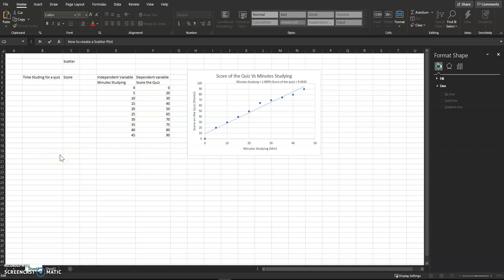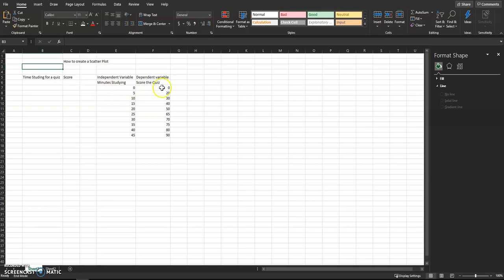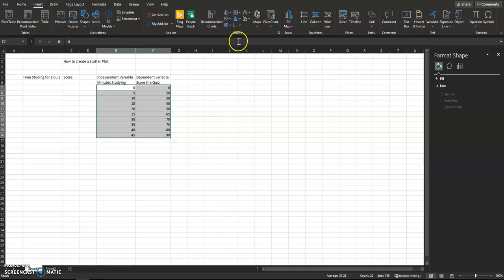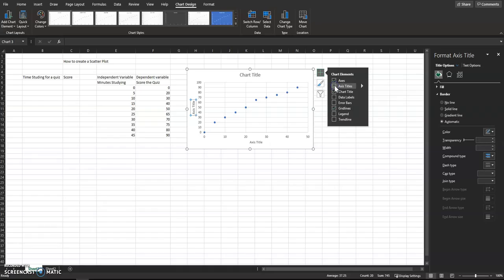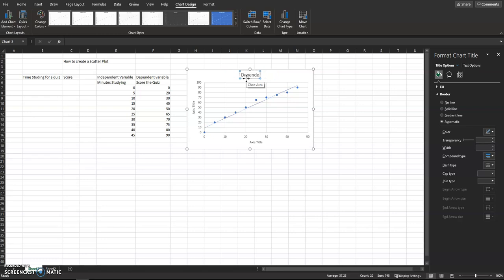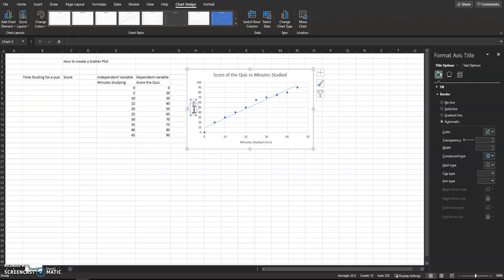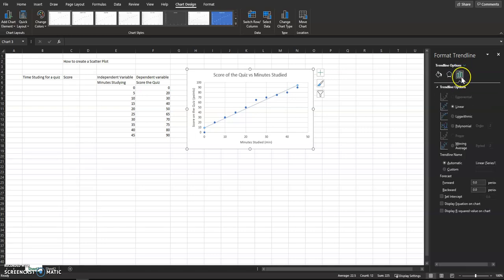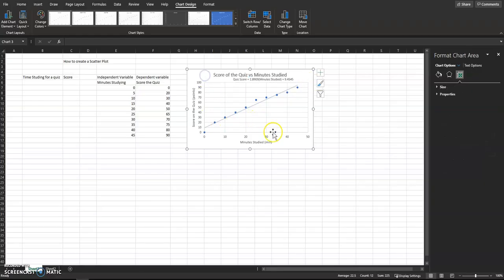How to Graph a Scatter plot in Excel